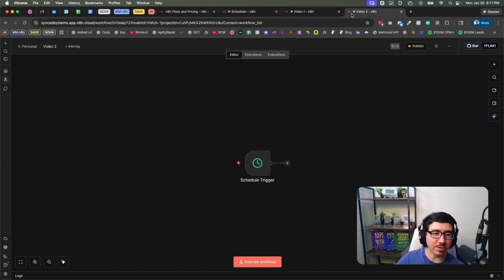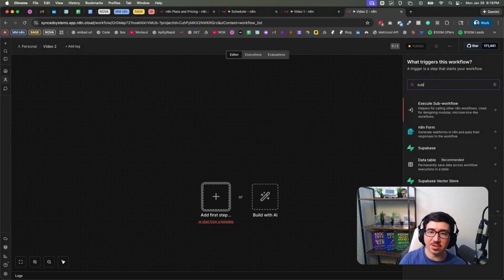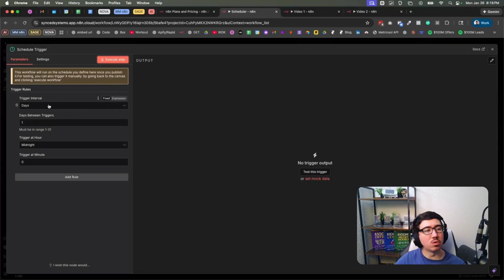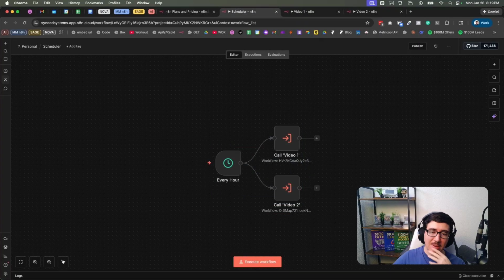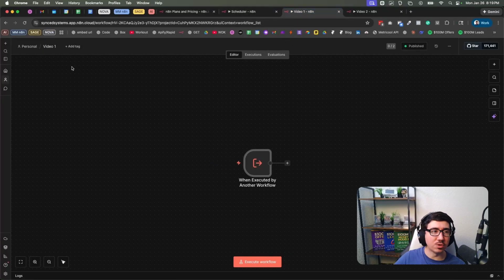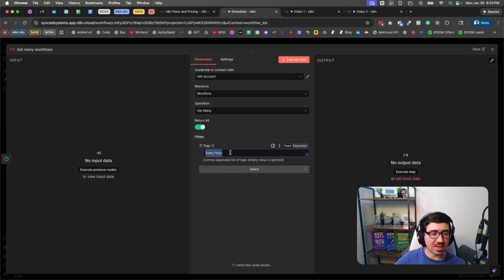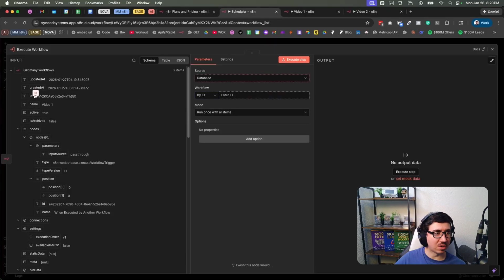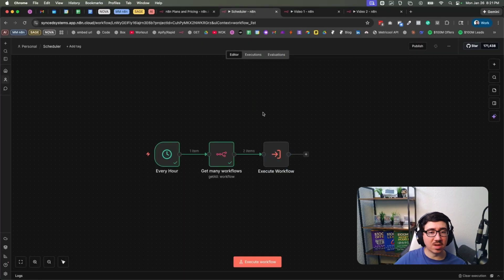Unlimited Scheduled Workflows in n8n Cloud (2 min setup)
00:00 Video Introduction
00:36 Using Sub Workflows
00:54 Tagging Workflows
01:22 Executing Sub Workflows

In this video, discover a clever trick to optimize your n8n automations and maximize your execution limit without hitting the cap. Learn how to effectively manage scheduled triggers using sub-workflows to conserve your monthly execution count and avoid excessive concurrent executions. This approach is perfect for those aiming to streamline processes like AI personalization, lead scraping, and cold email campaigns for better targeting and higher response rates. Check the pinned comment for templates and ways to work together.